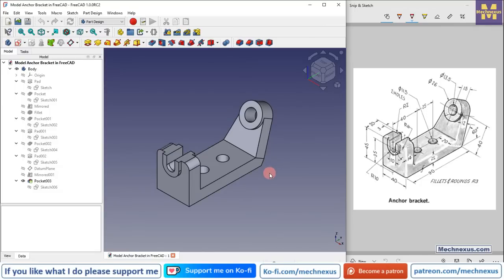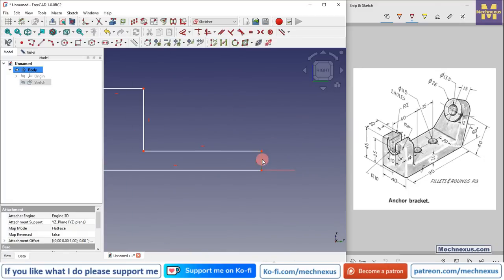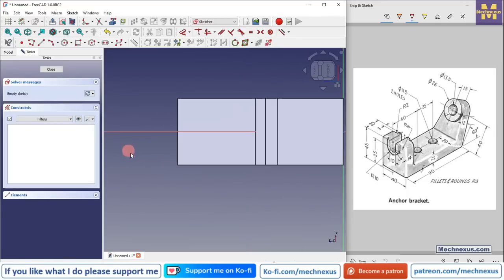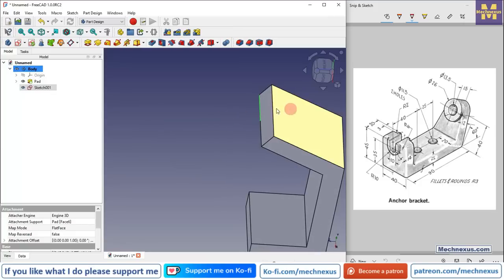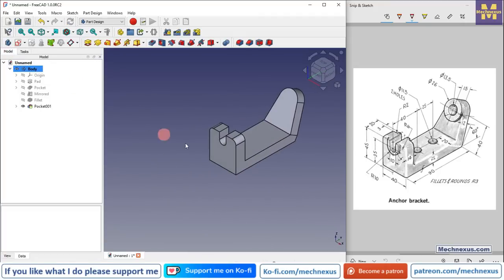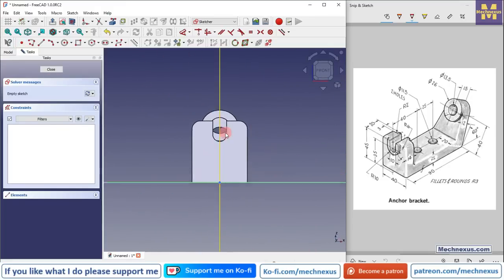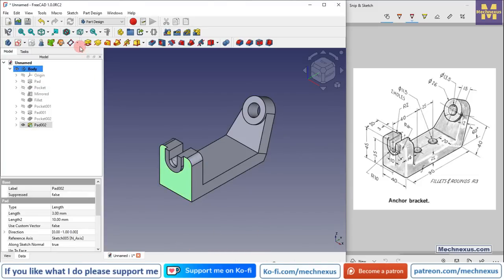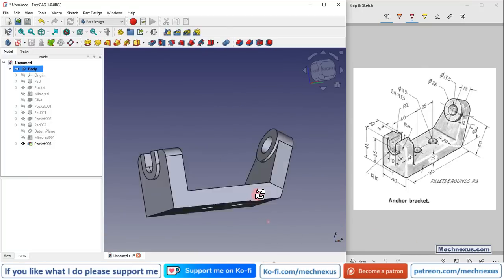FreeCAD Part Modeling Tutorial | Learn FreeCAD | Mechnexus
In this video I have explained How to Model Anchor Bracket in FreeCAD.

Everything you need to master FreeCAD — in one course. 💪
📁 20+ hours of training:
▶️ *Thanks*
Thanks,
*Amar Patel*